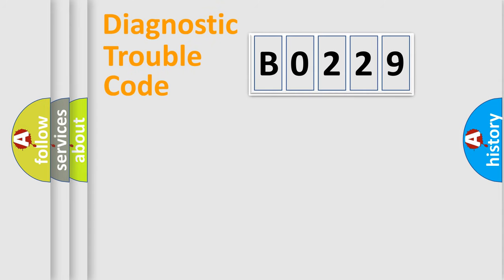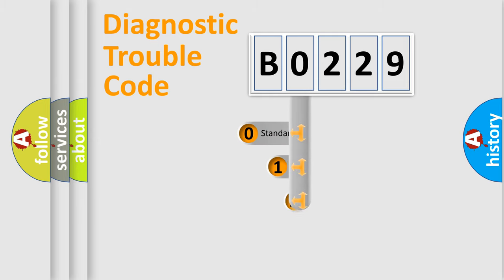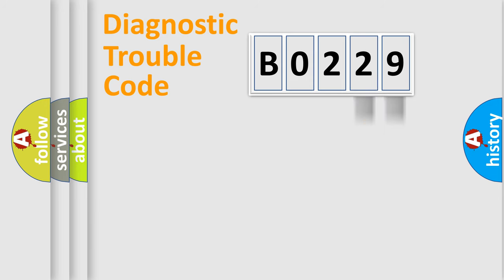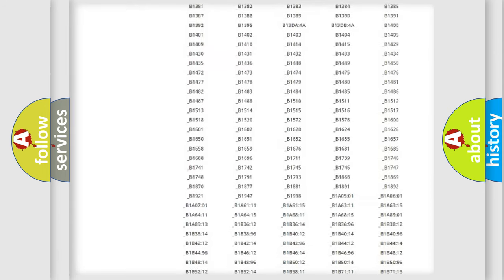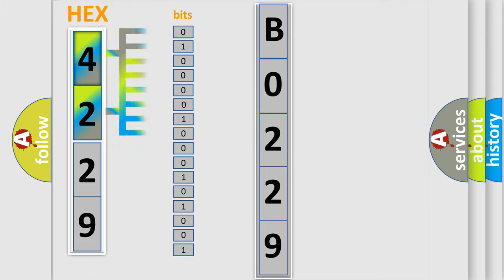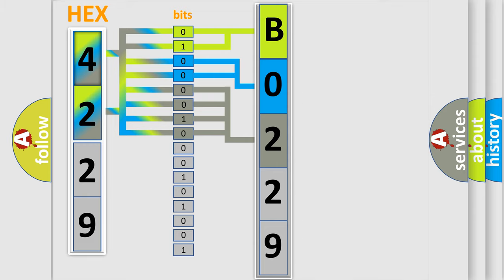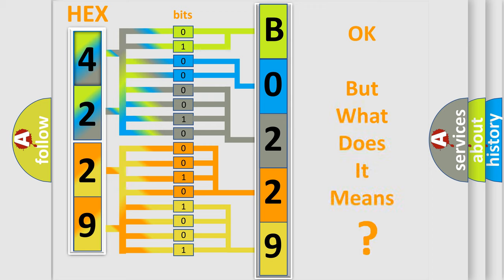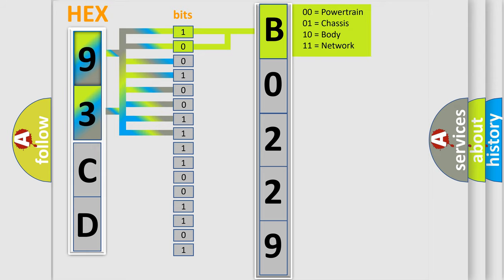DTC Saab B0229 Short Explanation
Contents:
0:21 Basic DTC analysis according to OBD2 protocol standard.
1:48 Insight into programming
2:58 A diagnostically understandable description of the Diagnostic Trouble Code
3:05 Basic error definition

Make:
Saab
Code:
B0229
Definition:
Left HO2S Sensor Circuit
Description:
Exhaust system malfunction.Left HO2S sensor,before TWC: - Voltage is too high.- Circuit is open.- Signal voltage is implausible.
Cause:
Left HO2S sensor